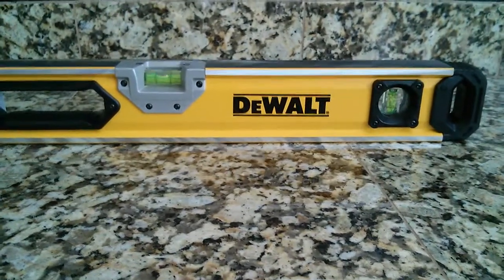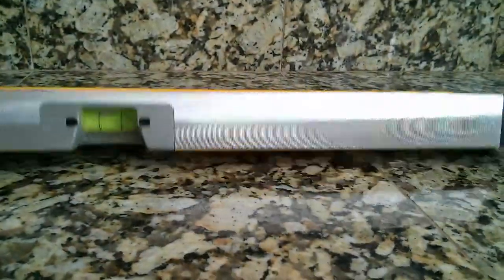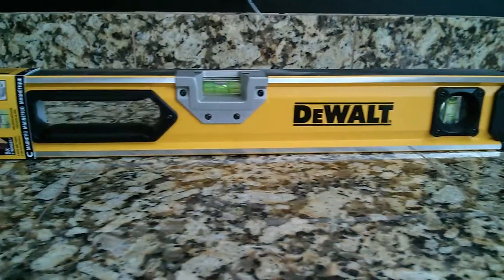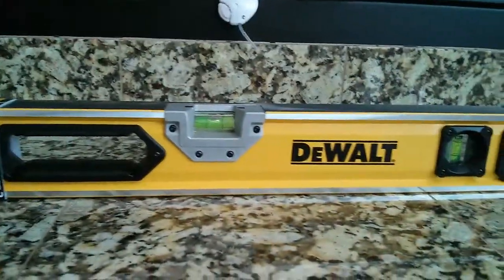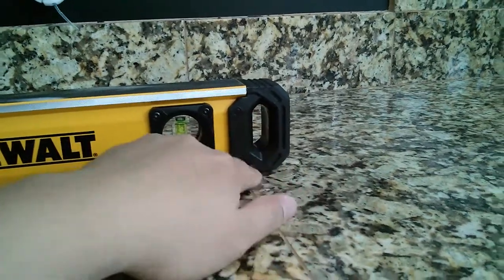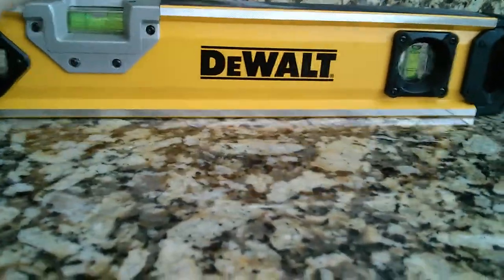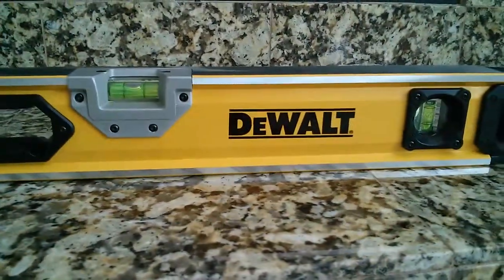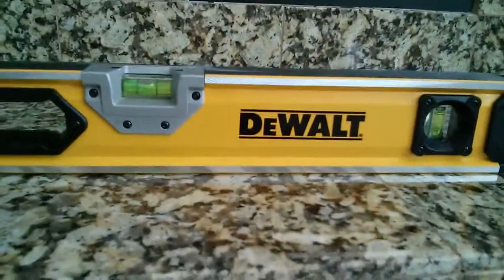Review: DeWalt 24 in. Magnetic Heavy Duty Box Beam Level